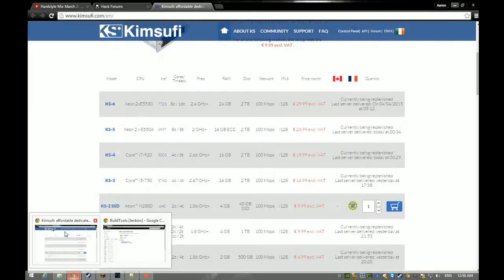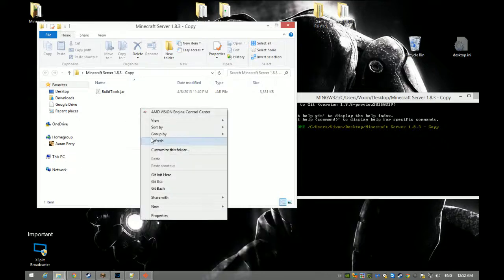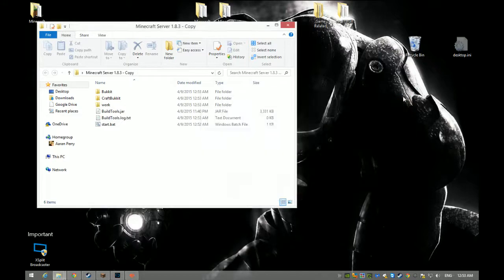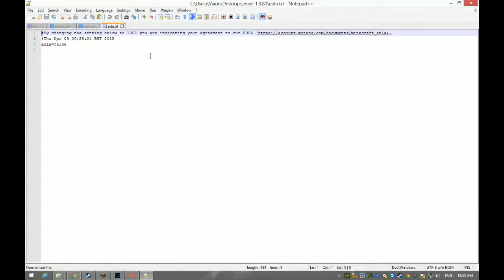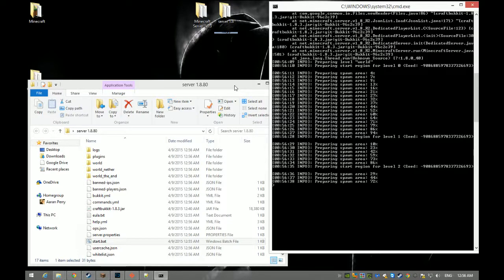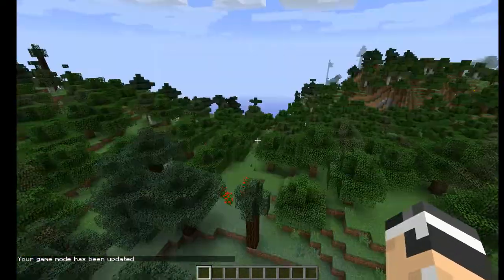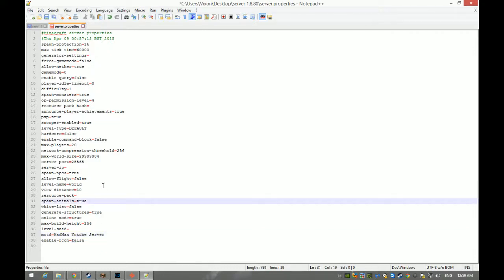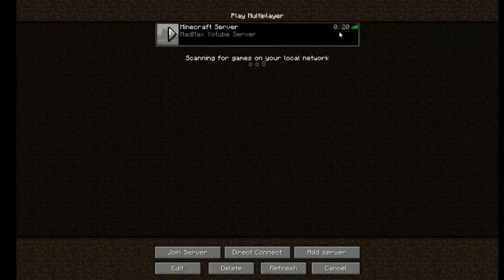How To Minecraft-Part One-Server Setup (1.8.3 Server Download)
Hi guys long time no see ey ;) well any way here is a part one of a series im calling how to minecraft guides, This will walk you through setting up a locally hosted minecraft 1.8.3 server for you and anyone in your house.